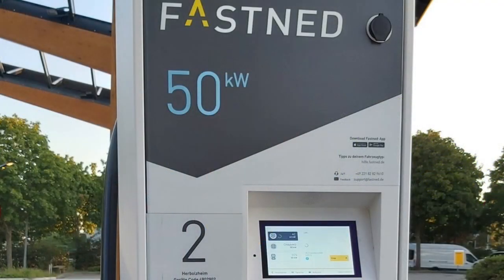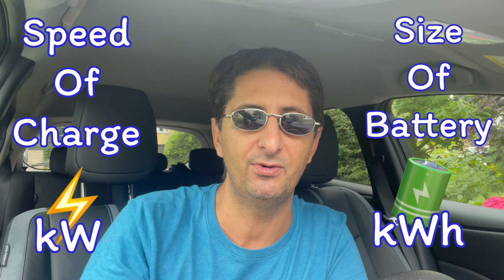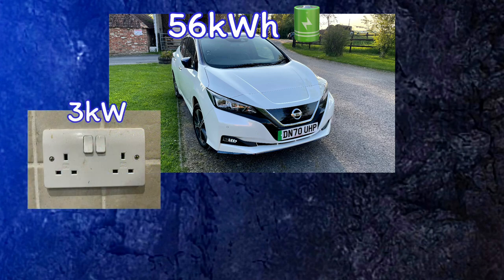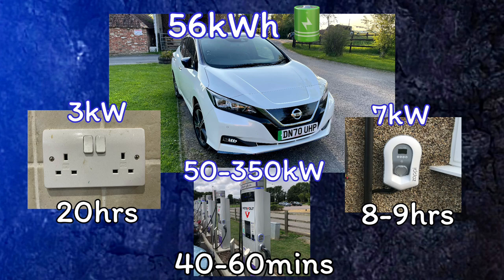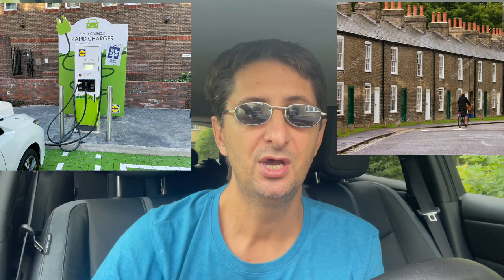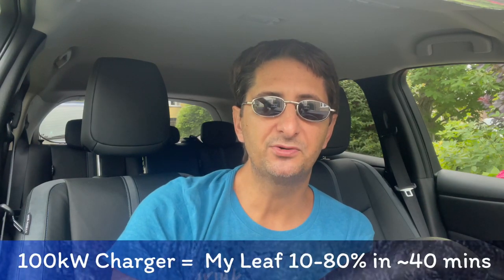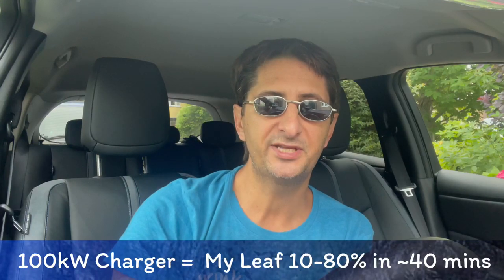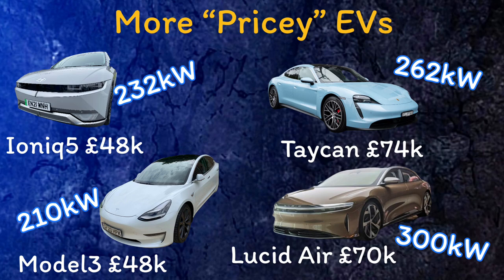How fast can you Rapid charge an EV ?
What affects the speed of a Rapid Charger ?

In this video I take a look at what Rapid charging (50-350kW) is. I examine when EV drivers are most likely to use Rapid charging, and what factors will effect the maximum charging speed it is possible to get when charging an electric car.

Rapid charging is different from 7 kW or 3 kW charging and is when an electric car is charged at 50 kW to 350 kW. The absolute speed at which your car will charge on one of these units is dependent on several factors and in this video I go through some of these. The first factor being of course the rated speed of the charger. The second factor being the maximum charging speed which your particular EV is able to use.￼

The third main factor is the percentage at which your battery is when you start the charge and when you finish the charge as this will determine your average charging speed due to differences in the charging speed throughout a charging session. Initially a charging session will start at a high rate but this will lead to taper and become usually very slow after the battery is more than about 80 to 85% full.

The final factor to take into consideration is the temperature of the battery when you start charging and whether or not your particular EV has active cooling and warming systems to maximise the efficiency of the battery temperature.￼

This really helps my channel and is greatly appreciated - Thank You

All opinions expressed here are my own. Please make comments below, all feedback will help me in my future videos.

Locations: N/A

Mentions:
- Dr Euan McTurk ( @106Euan ) - Euan is an expert and postgraduate Dr in battery chemistry, and a friend in the EV community. He is my go-to person for any technical information regarding batteries and gave me some useful information in the making of this video. Please checkout his awesome channel Pluglife Television

- EV Musings Podcast ( @MusingsEv ) - I would also like to credit them for where I first heard the “Football Stadium” anology to help describe charging speed vs % battery charged.

- Backing tracks from my editing software free music.

   - see Instagram account - mischievous_penguins

(Episode 46)